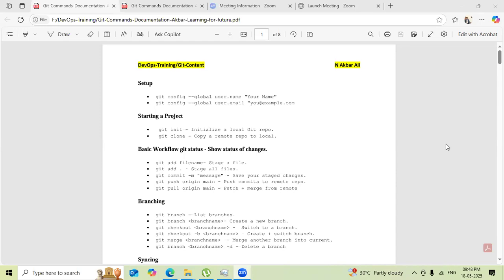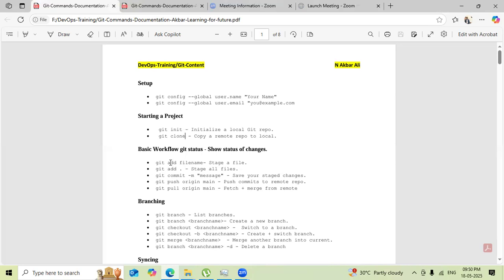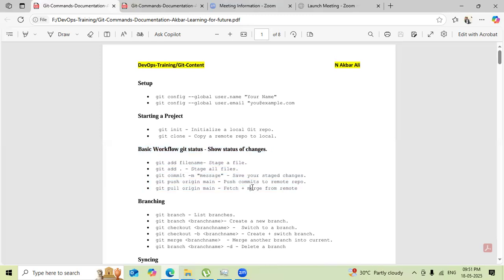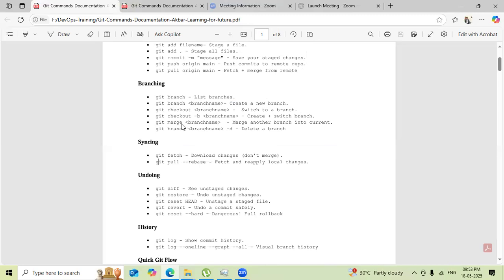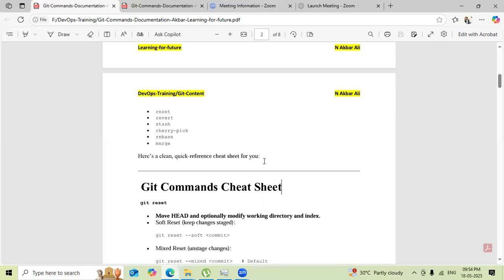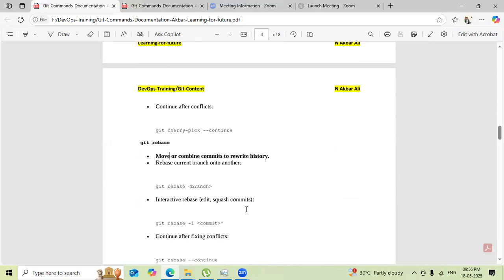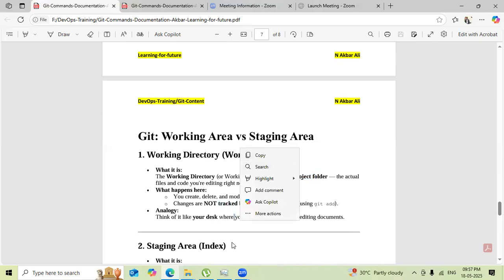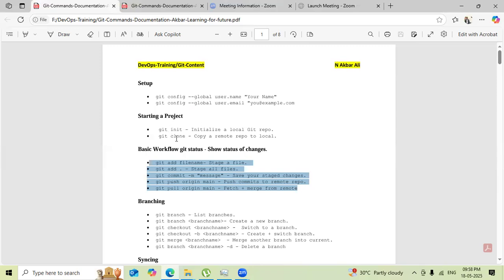RoadMap for Git Concepts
RoadMap of Git for Beginners.